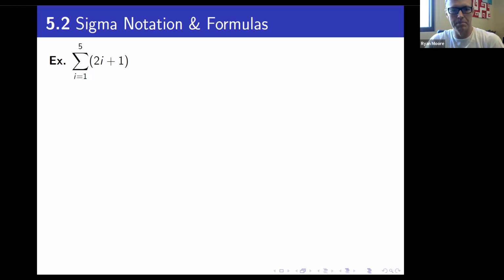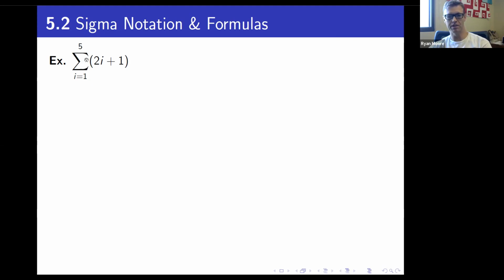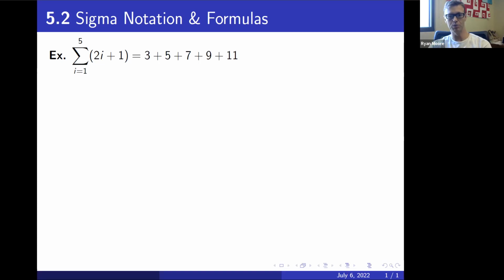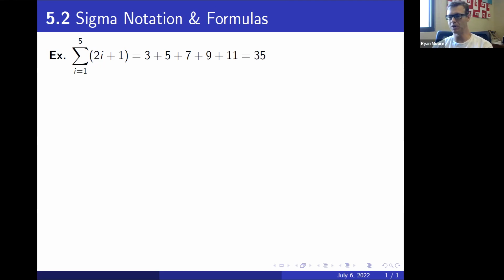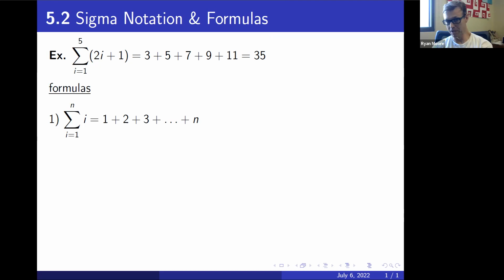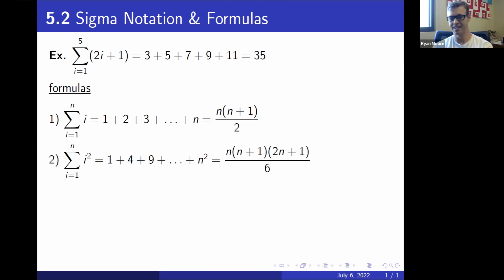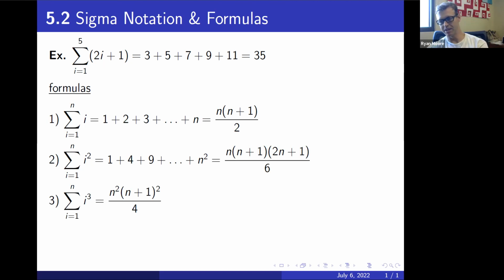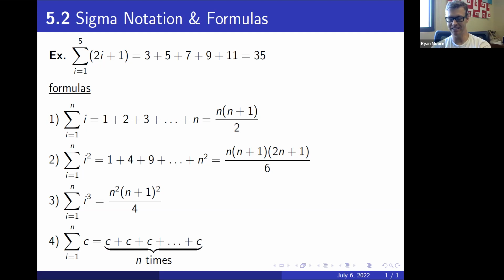150 - Sigma Notation & Formulas (Before 5.2)